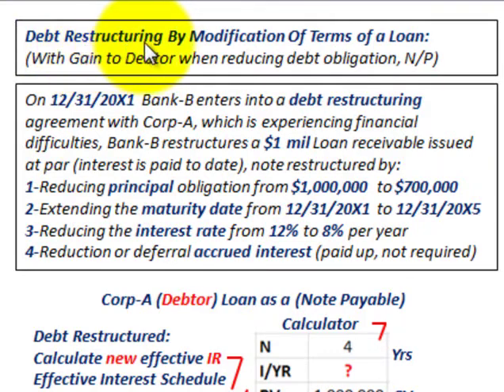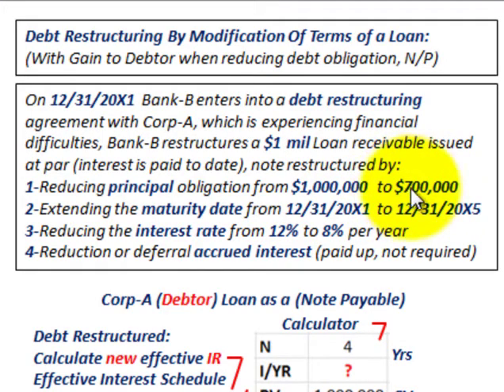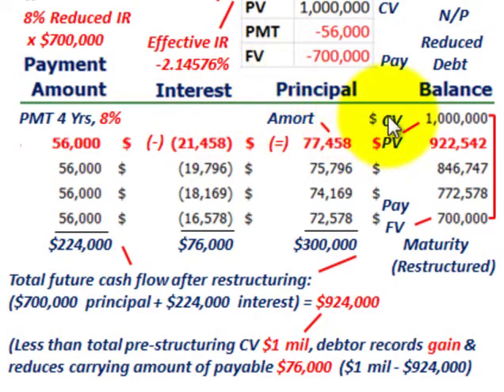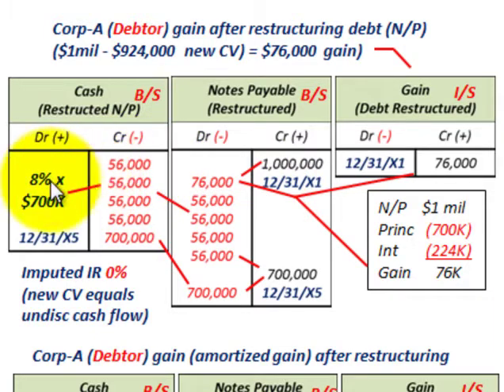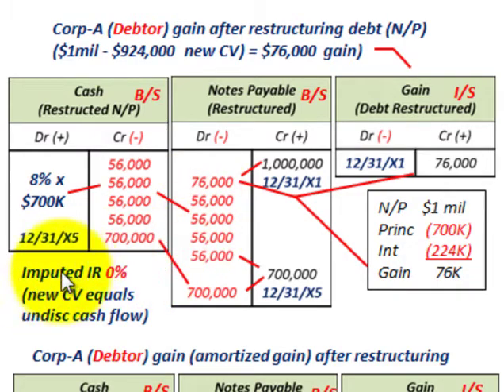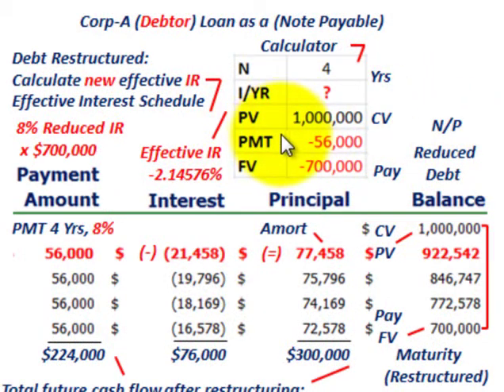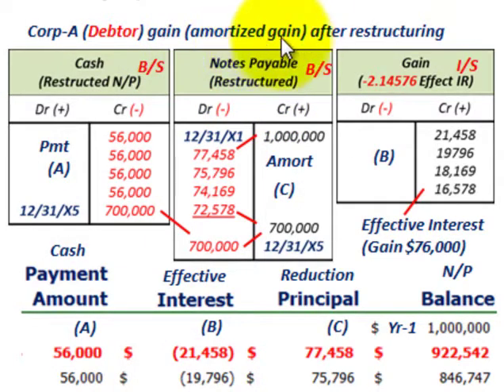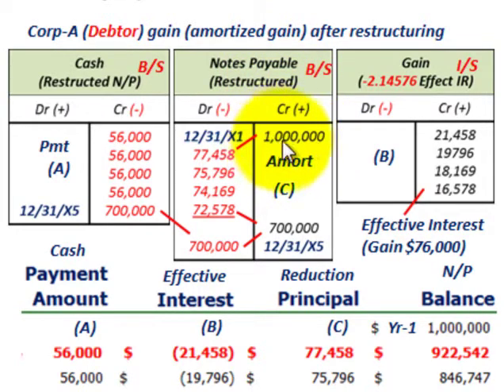Troubled Debt Restructuring (Modification Of Terms With Gain To Debtor, Debtors Prospective)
Accounting for restructuring of debt by modification of terms of a loan (notes payable), realizing a gain by reducing debt obligation from the debtors prospective, (1) realizing the total gain at the date of loan restructuring and (2) amortizing the gain over the life of the loan, example On 12/31/20X1 Bank-B enters into a debt restructuring agreement with Corp-A, which is experiencing financial difficulties, Bank-B restructures a $1 mil Loan receivable issued at par (interest is paid to date), note restructured by: 1-Reducing principal obligation from $1,000,000 to $700,000, 2-Extending the maturity date from 12/31/20X1 to 12/31/20X5, 3-Reducing the interest rate from 12% to 8% per year, 4-Reduction or deferral accrued interest (paid up, not required), Total future cash flow after restructuring: ($700,000 principal + $224,000 interest) = $924,000, Less than total pre-structuring CV $1 mil, debtor records gain & reduces carrying amount of payable $76,000 ($1 mil - $924,000), detailed accounting by Allen Mursau